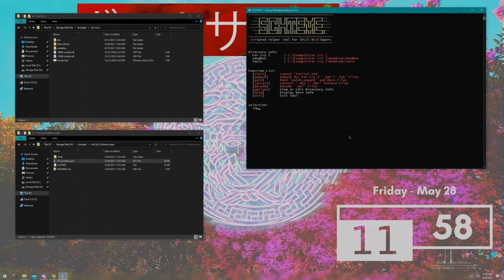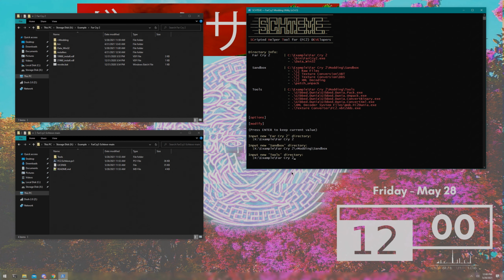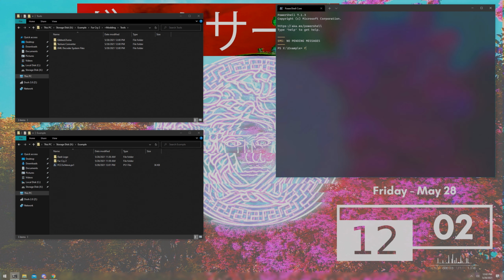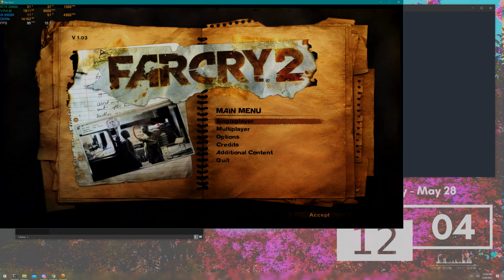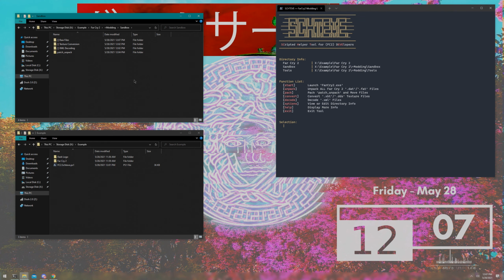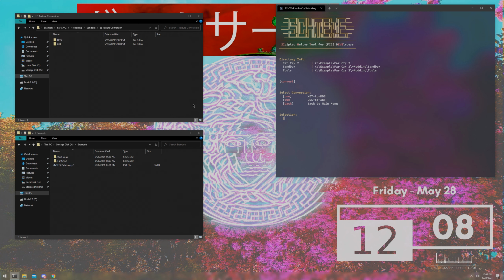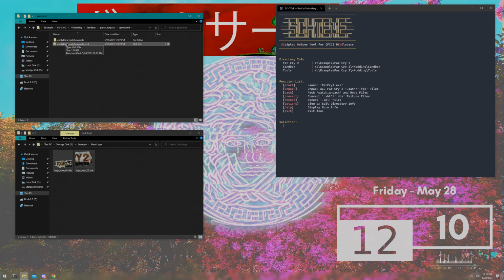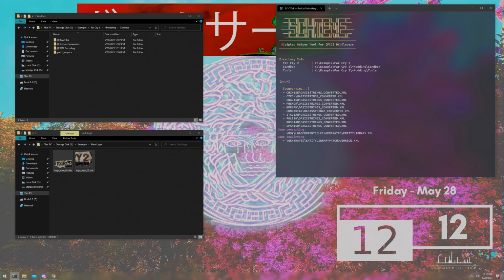Introduction to FARCRY2 Modding || Schteve (v2.4.5) Showcase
Timestamps:
TBA